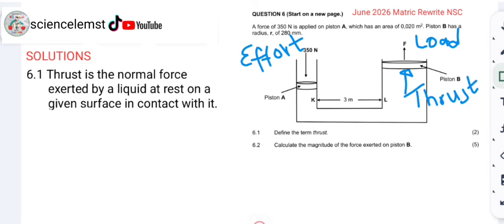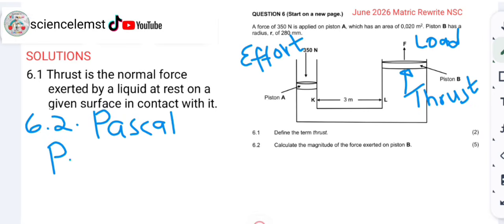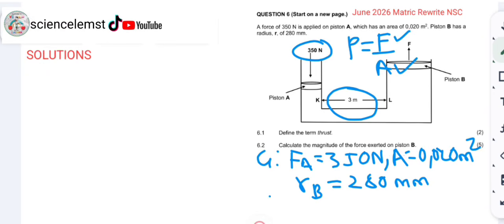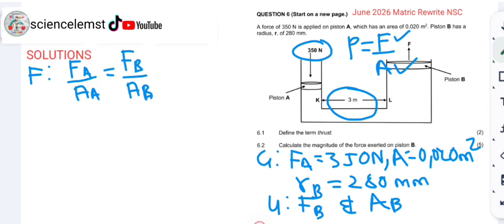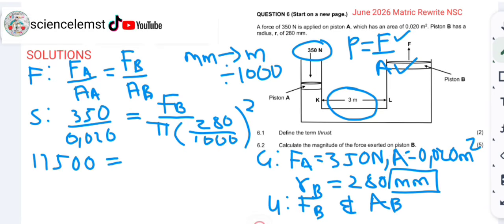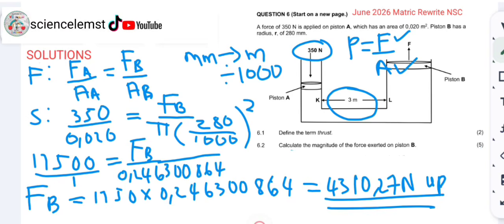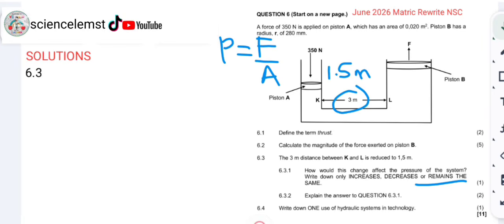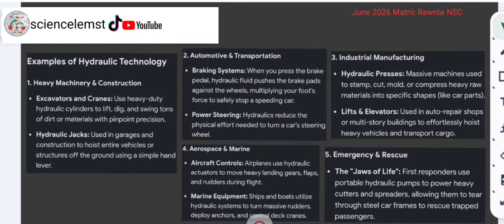Technical Sciences Grade 12 June 2026 Exam Hydraulics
Master Pascal's Principle | NSC Physics Exam Prep 🚀

Are you struggling with fluid mechanics and hydraulic systems?
In this video, we break down a classic National Senior Certificate (NSC) exam question from the June 2026 Matric Rewrite paper. We dissect Question 6 completely, covering the core theory and conceptual traps you need to look out for on exam day.

● Thrust vs Pressure: Understand how perpendicular force behaves.
● System Breakdown: Learn to analyze pistons of different sizes.
● Unit Conversion
● Traps: How to avoid losing easy marks.
● The Distance Myth: Discover what actually alters fluid pressure.
● Real-World Tech: See hydraulics in everyday machinery.